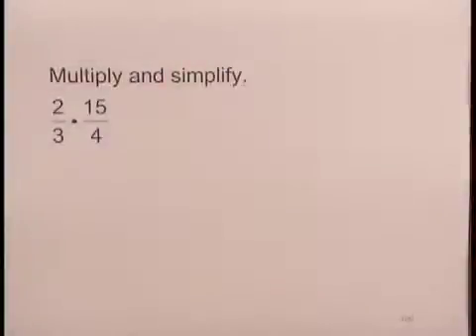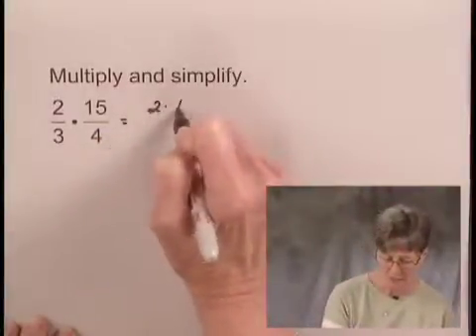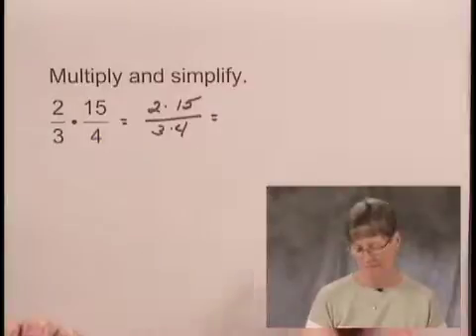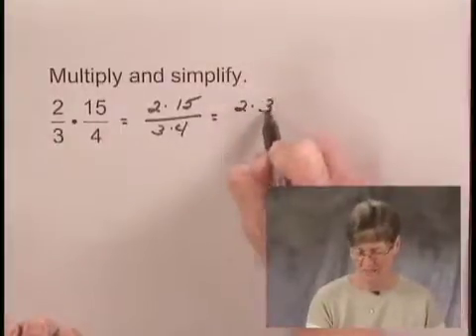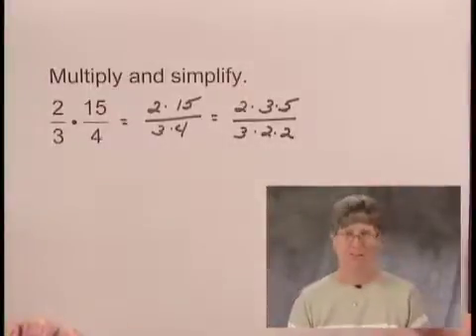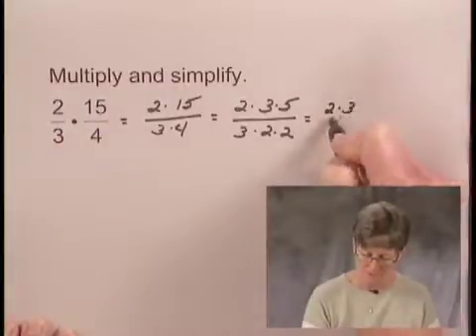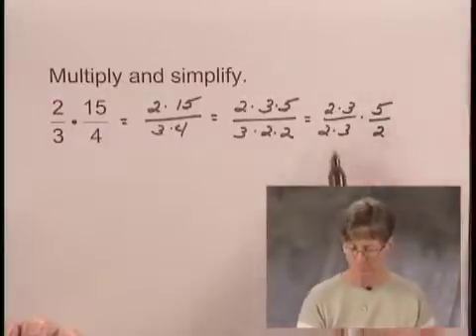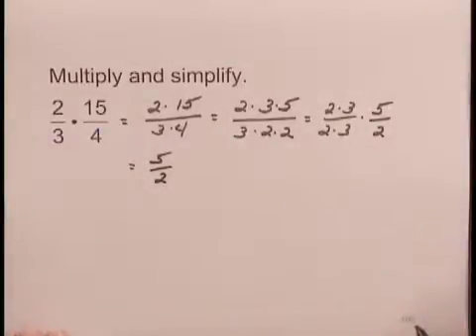Basic College Math Ch2 Ex26